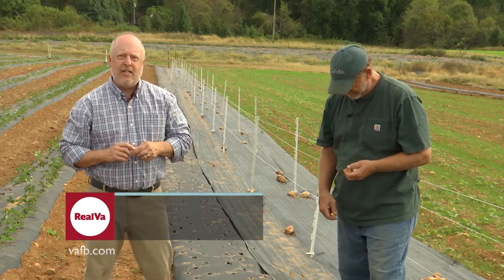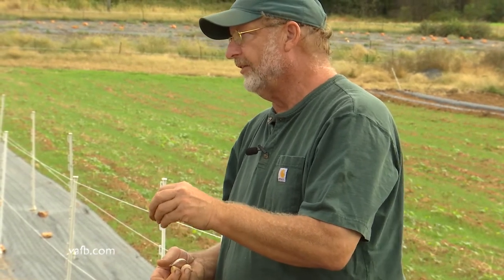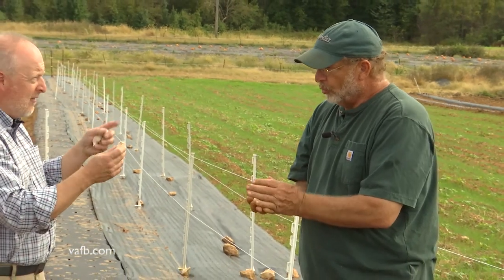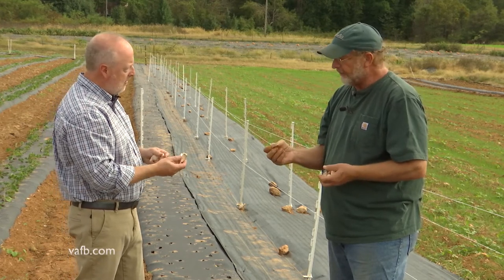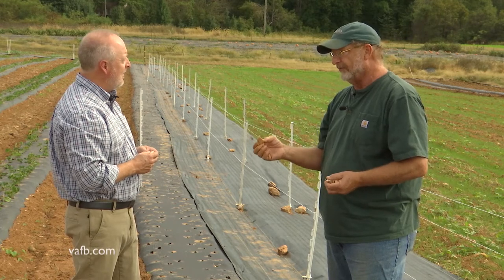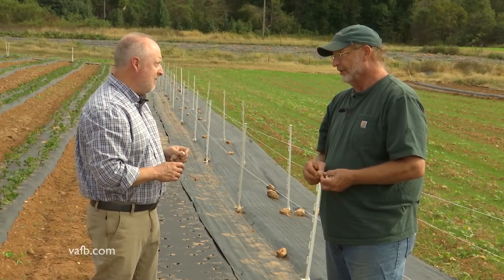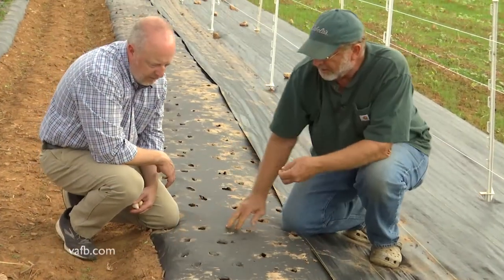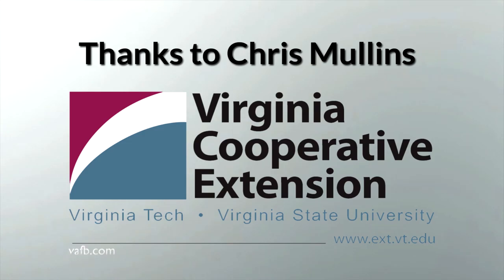From the Ground Up - Planting Garlic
There's still time left to plant garlic in your garden. Chris Mullins with Virginia Cooperative Extension shows us how, From the Ground Up.